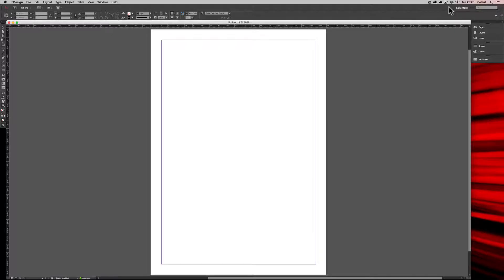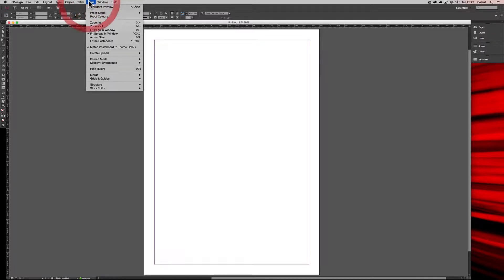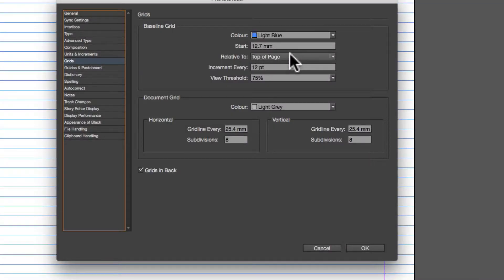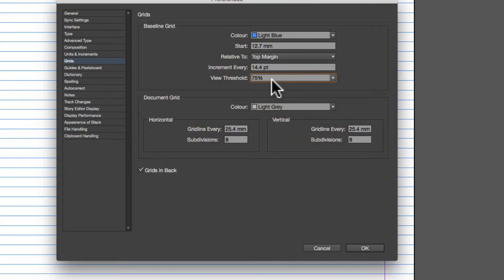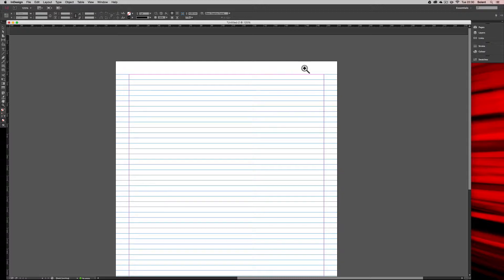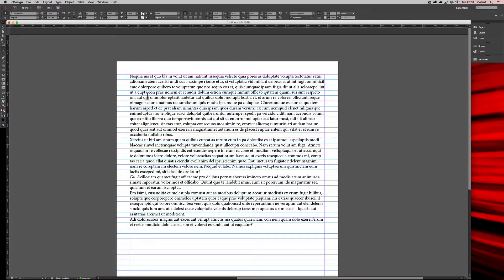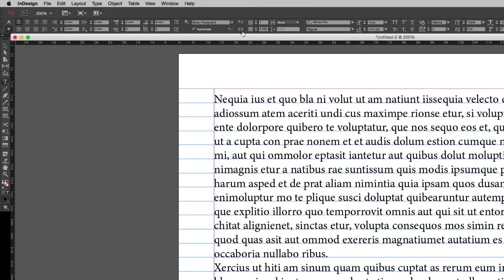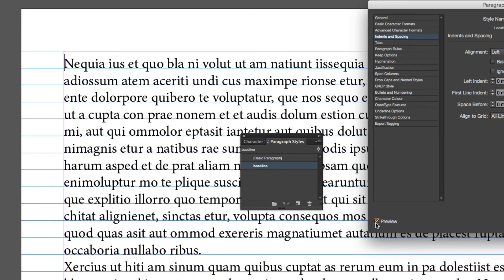Create & set text to a baseline grid in Adobe InDesign